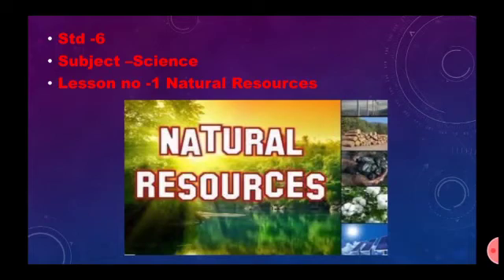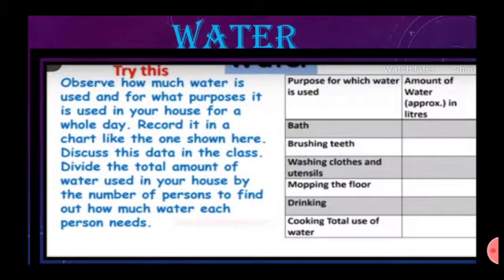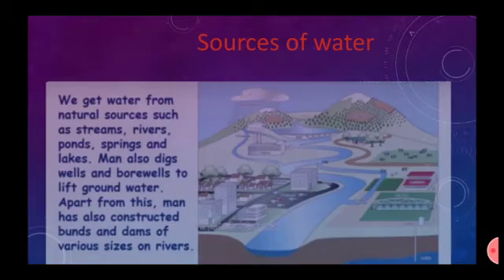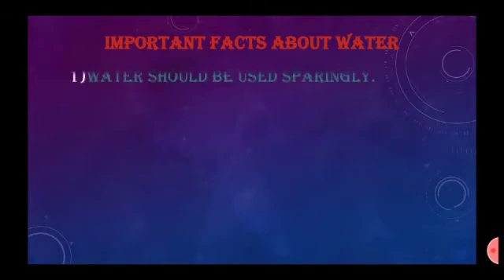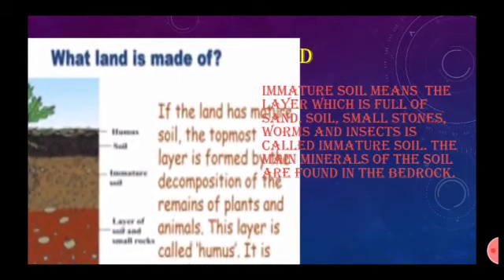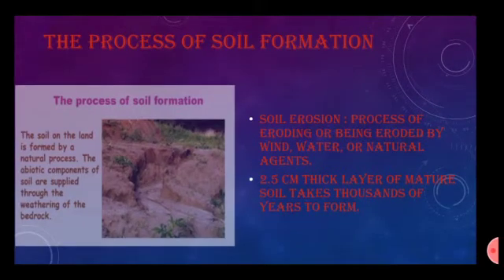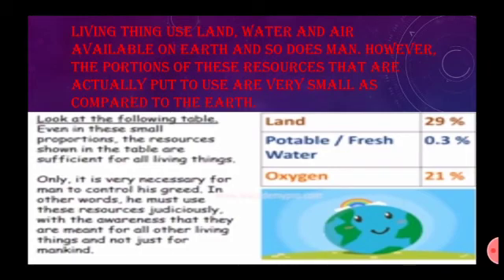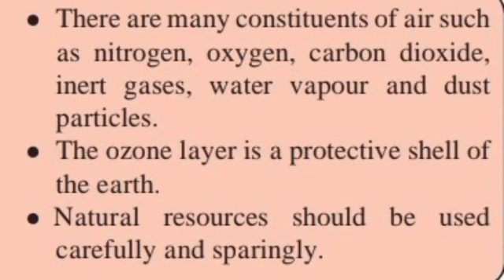Std: 6. Sub: Science. Ls.no.1. Natural Resources Part- 2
Video on Natural Resources